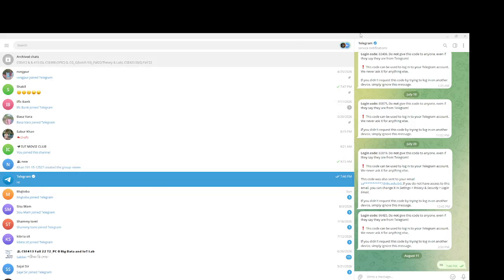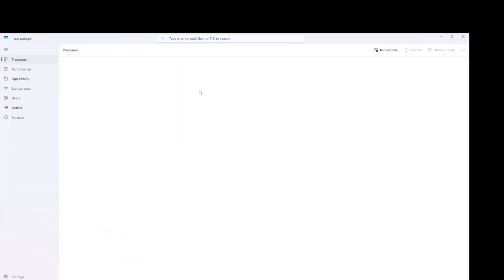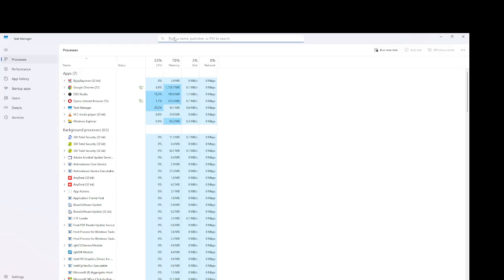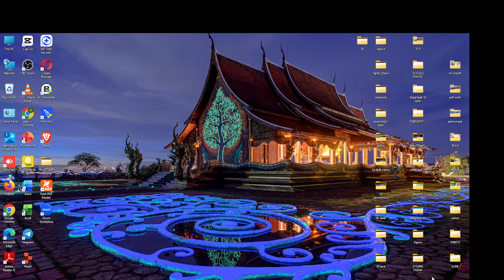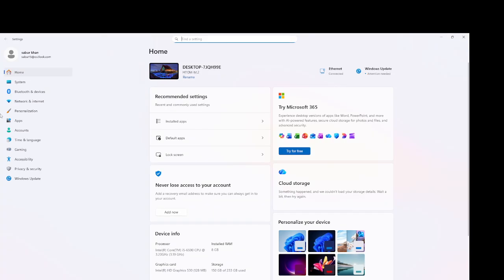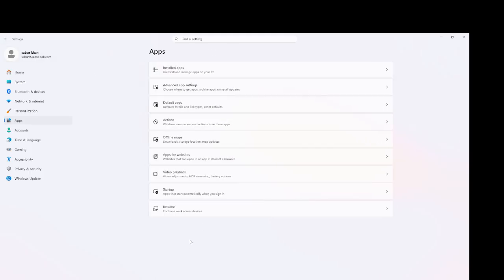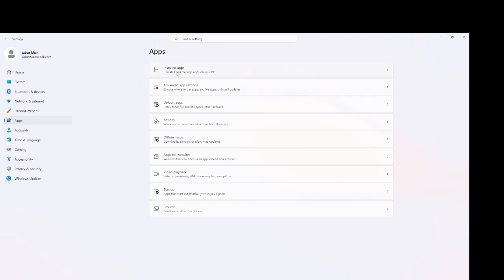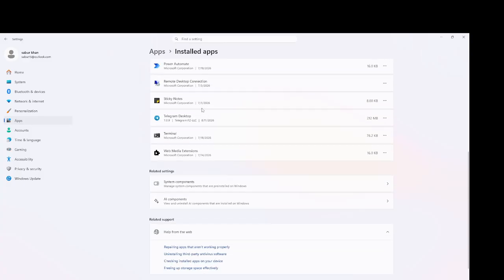How to Fix Telegram Desktop Not Working Full Guide 2026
How to Fix Telegram Desktop Not Working in 2026. Learn simple solutions for Telegram Desktop errors, connection issues, crashes, and other common PC problems.